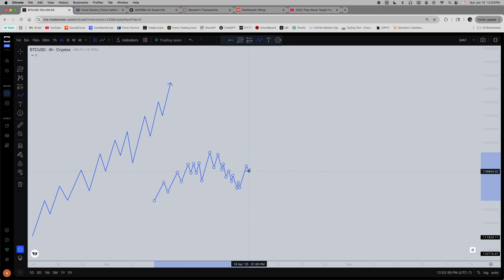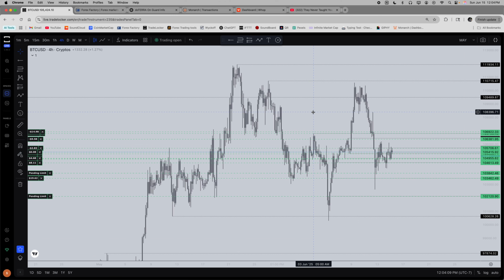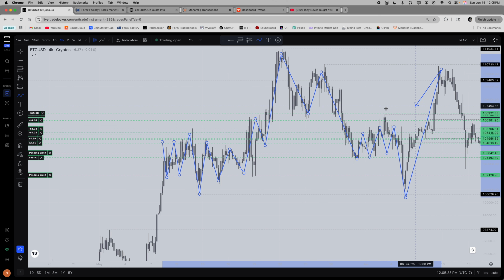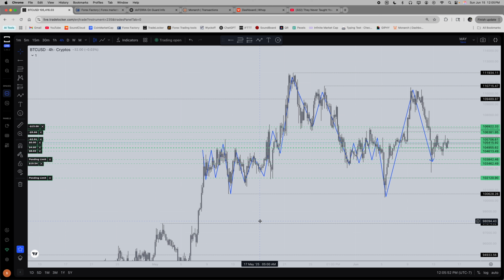🧠 How Smart Money Uses Accumulation as Liquidity – Advanced Wyckoff Entry Trap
🎯In this video, I break down one of the most deceptive moves smart money makes:

Using a full accumulation schematic as liquidity.

You might see a clean accumulation zone…

✅CHoCH confirmed
✅BOS plays out
✅You enter off the retest…
✅Stop below the spring

But then price wicks below that entire setup, stops you out, and then creates a second, deeper accumulation—before flying in the original direction.

If you've ever followed Wyckoff to the letter and still got wicked out, this video explains why, and how to avoid it moving forward.

You’ll learn:
📝How to tell when the first accumulation is bait
📝Where your stop is likely being targeted
📝How to catch the second schematic with confidence

💬 Drop a comment if this has happened to you.